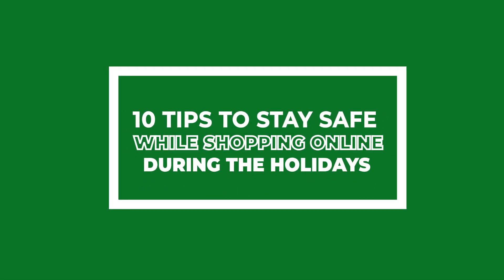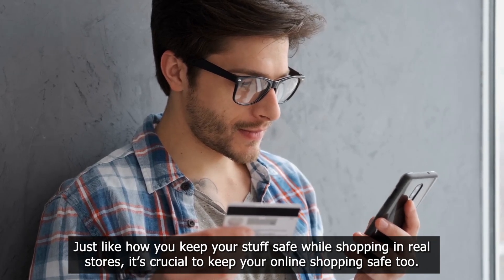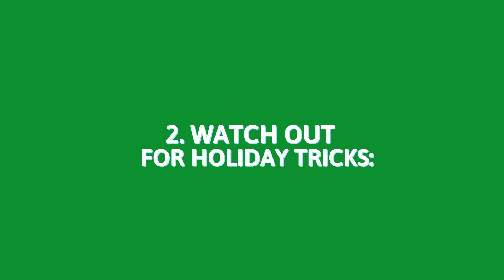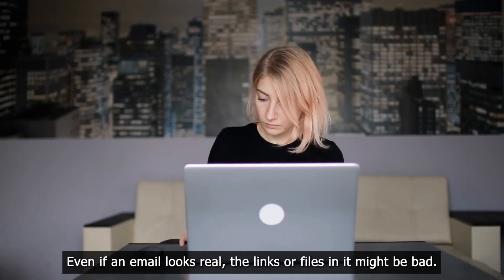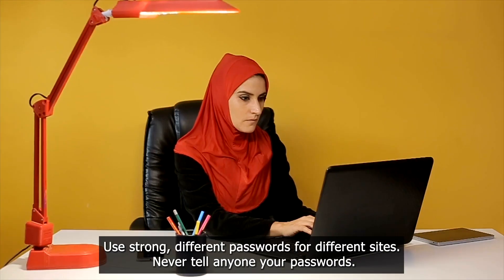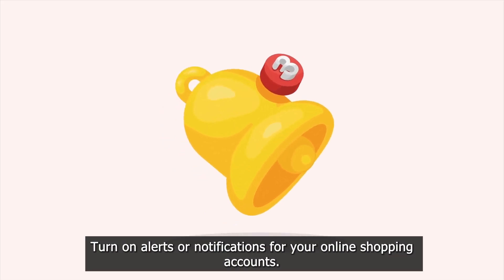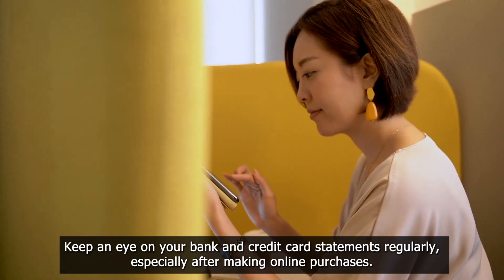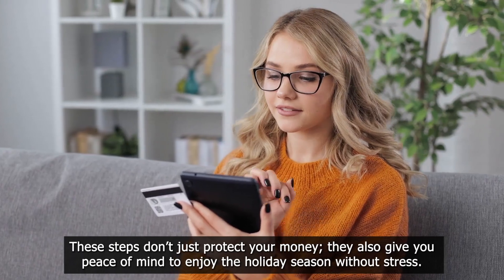10 Tips to Stay Safe While Shopping Online!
More people shop online than ever, but this brings risks of cyber security issues. Every day, bad people use fake websites, unsafe transactions, and attacks on computers to trick shoppers.

Just like how you keep your things safe while shopping in real stores, it's crucial to keep your online shopping safe as well.

Here are 10 tips on how to stay safe while shopping online.